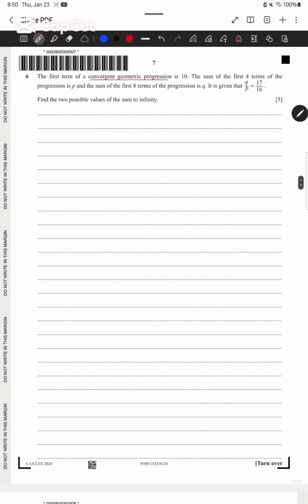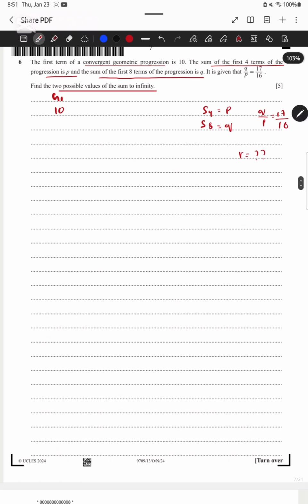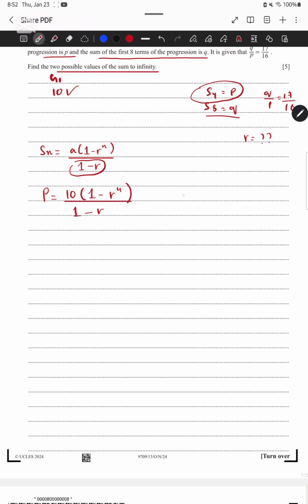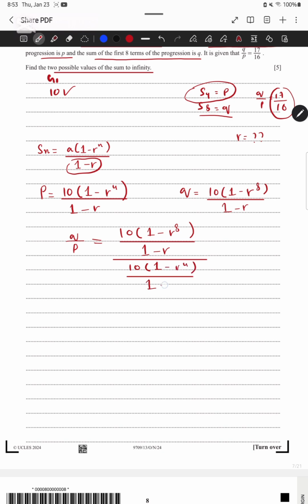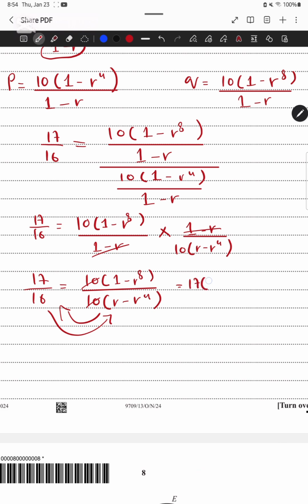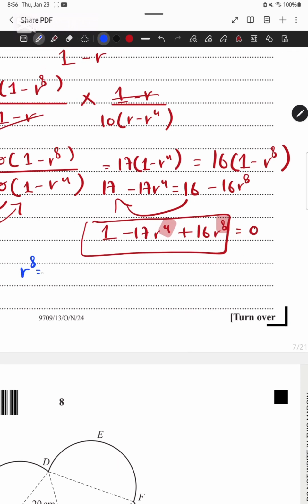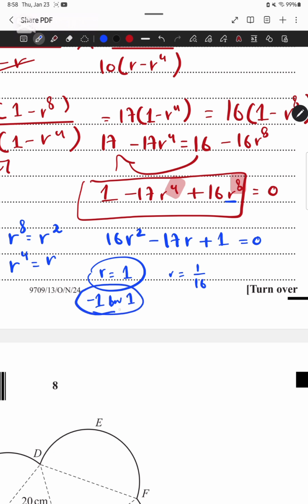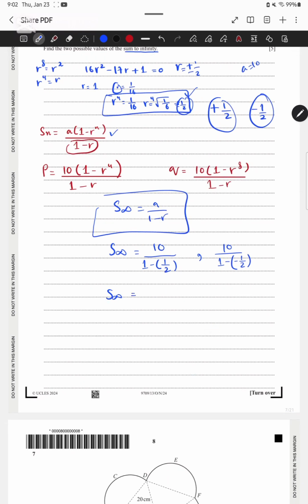9709/13/O/N/24 Q.6. convergent geometric progression question solved.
Pure mathematics past paper from 2024